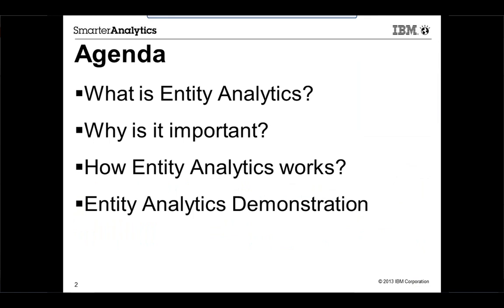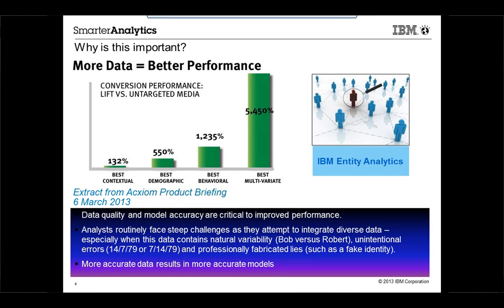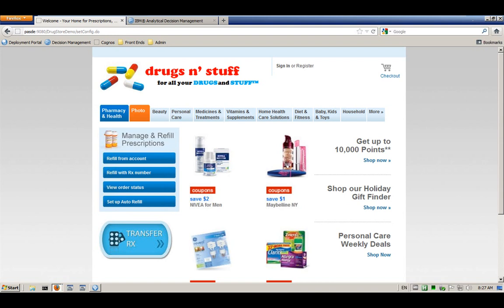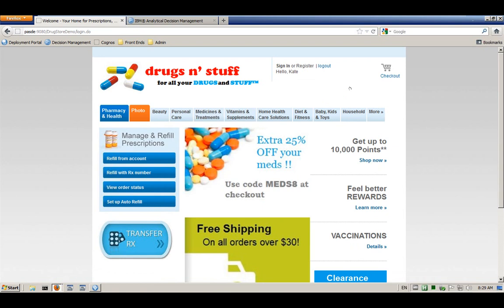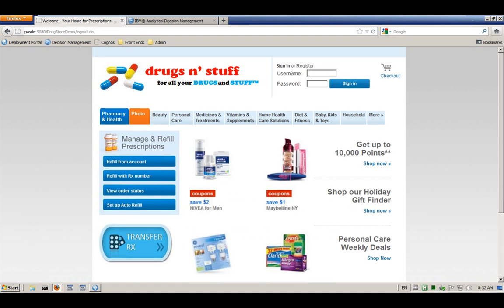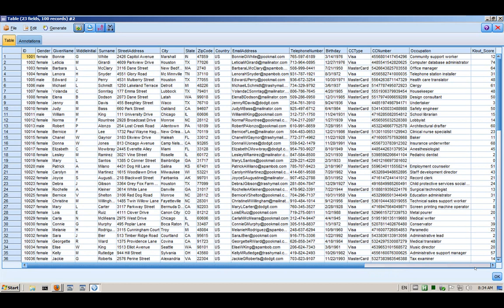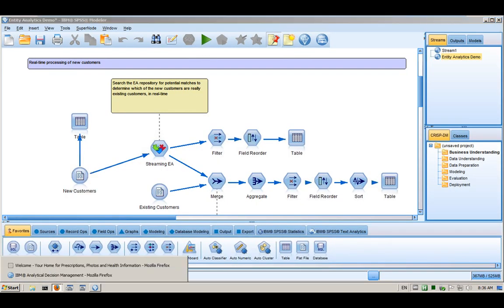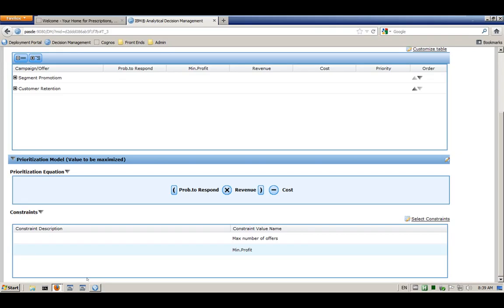IBM SPSS and Entity Analytics at work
How SPSS and Entity Analytics adds value to your analytics!